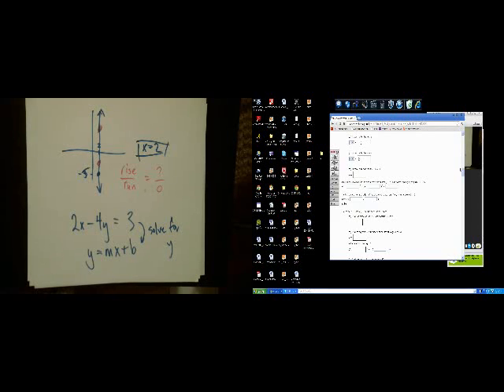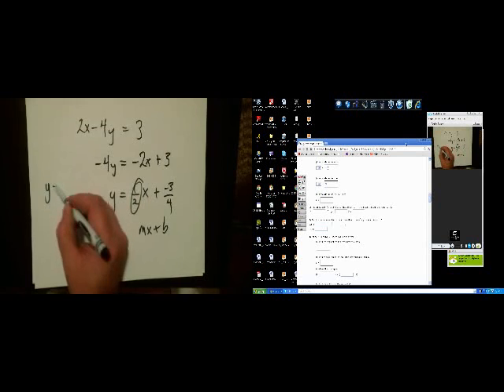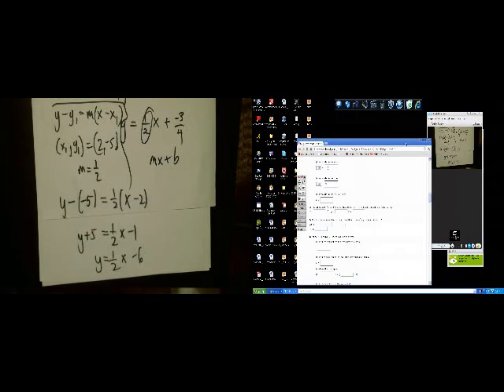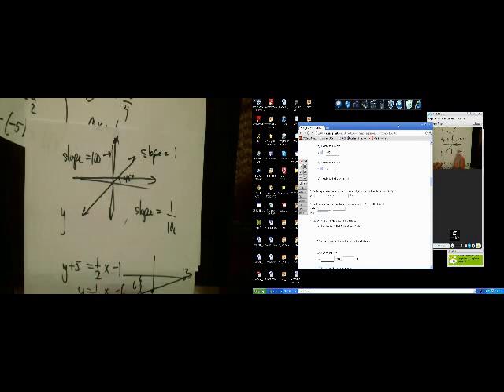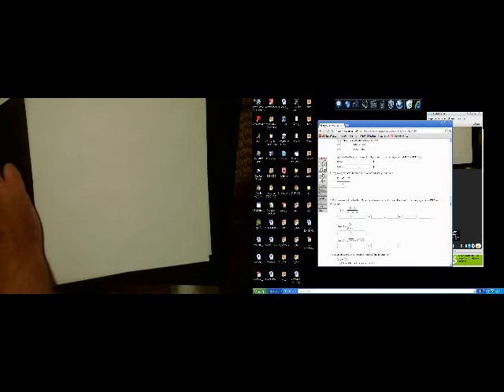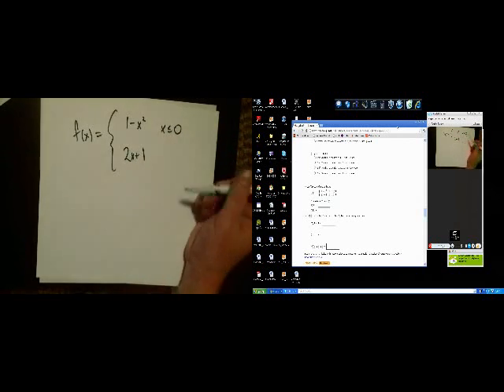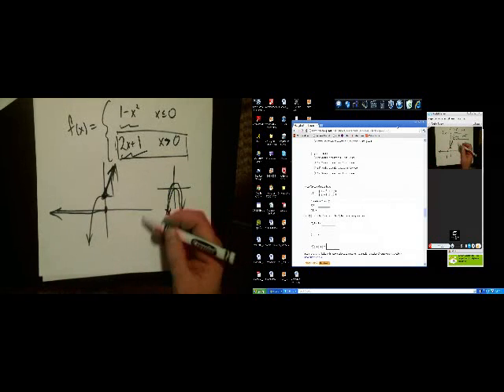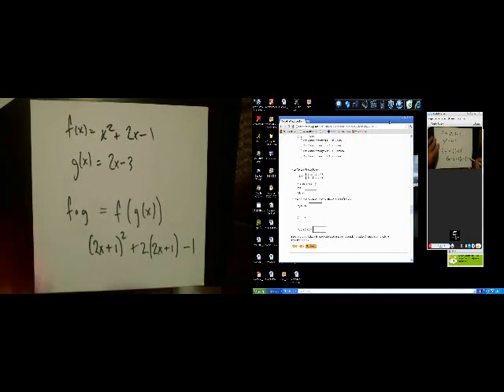Getting ready for calculus - slope, lines, piecewise functions, composition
A few more random problems from the first week of SMC calculus.